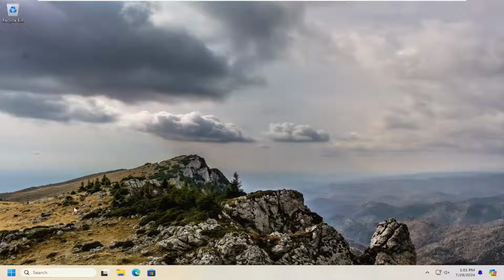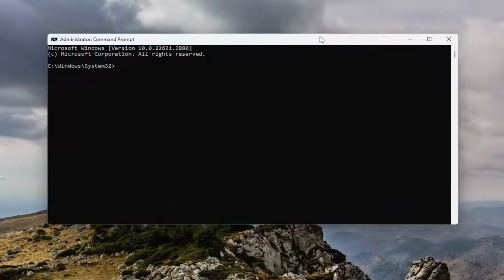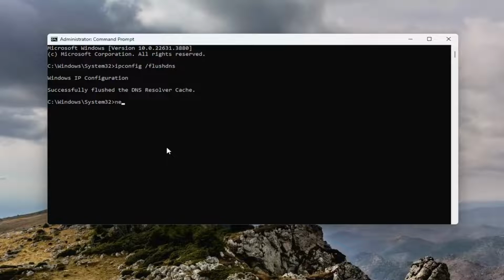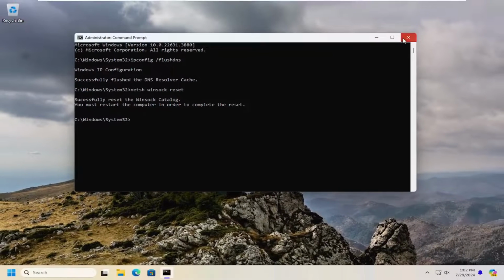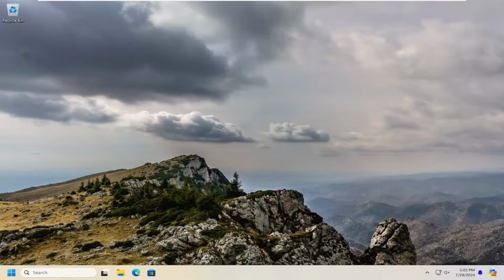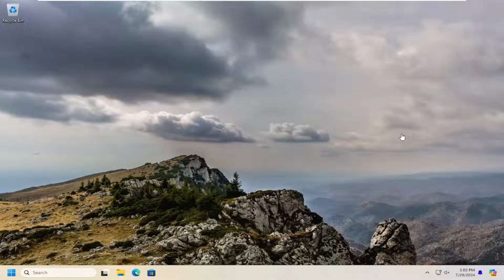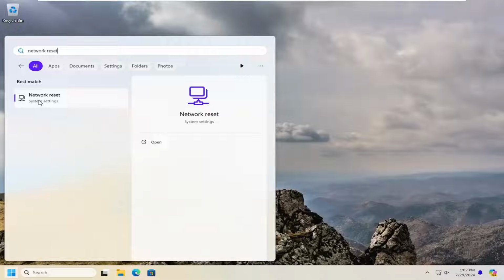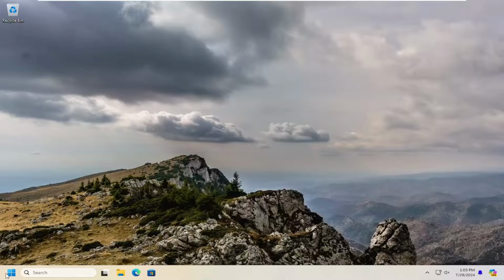USB WiFi Not Working With 100417CF Access Violation Error [Solution]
Is your Netgear wireless adapter not working properly on Windows? Some users have reported that the Netgear wireless adapter won’t work on their PC. Many have complained that its is not even being detected by Windows. Now, why does this happen and how you can fix the problem, let us find out in this guide.

Issues addressed in this tutorial:
USB wifi not working with 100417cf access violation error

Few things are more frustrating than not having network connectivity when you really need it. One of the most irritating indicators of this is the Windows “problem with wireless adapter or access point” error message, chiefly because it gives users no clear place to start troubleshooting.